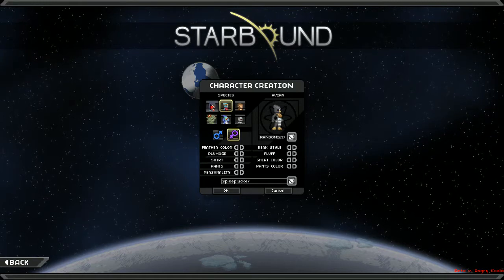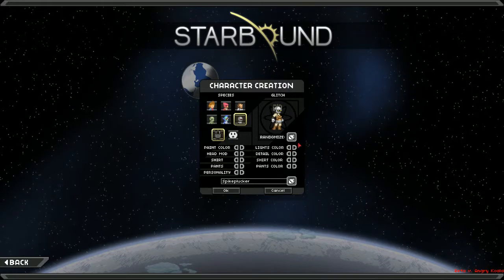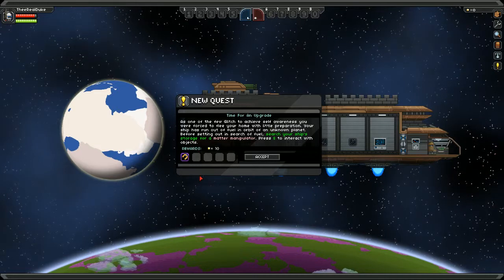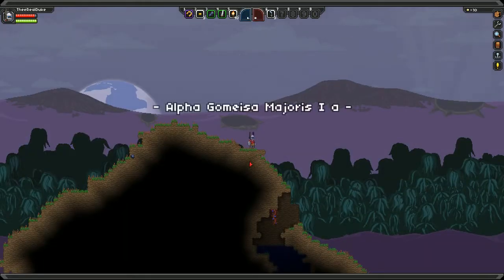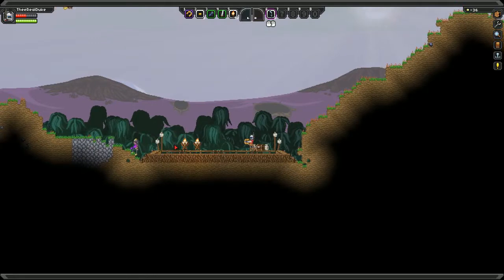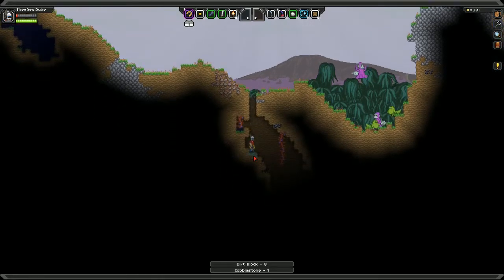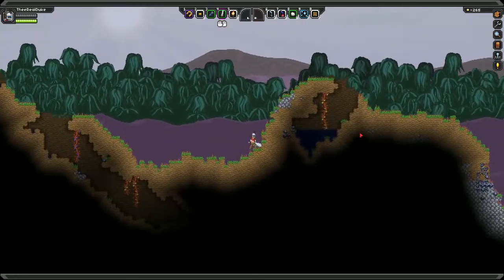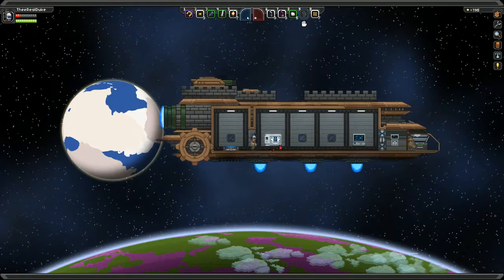Starbound Beta --TheeRealDuke Let's Play Episode 1: The Journey Begins!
The Starbound Beta is now open to all d00ds, and I couldn't resist the promise this game portends! If you're familiar with Terreria you'll be able to sink right into the action, but trust me when I tell you, it's not a Terreria clone in space. The game is truly different and deserves some attention so let's jump in!

Go get Starbound Immediately! It's awesome! Support great devs!